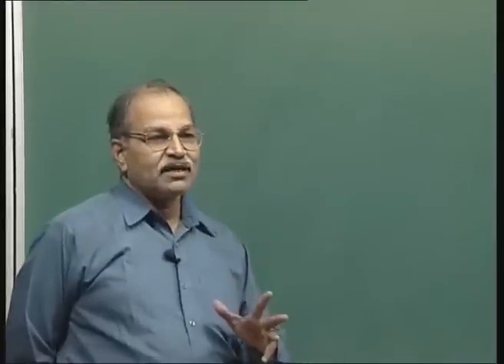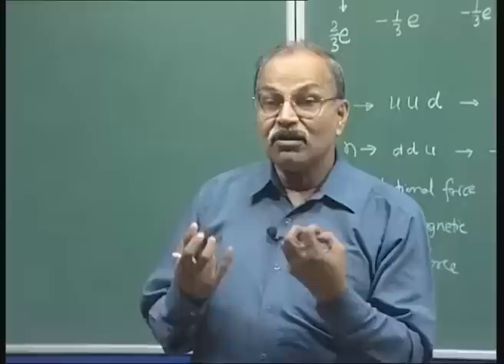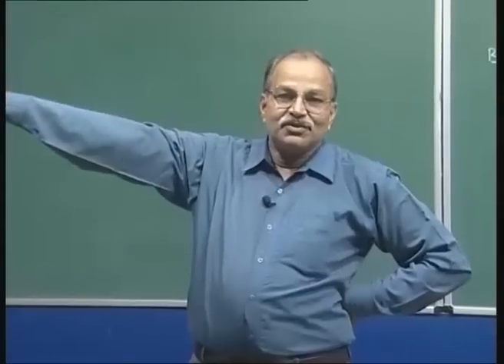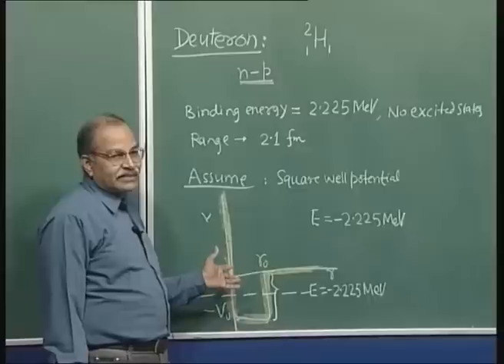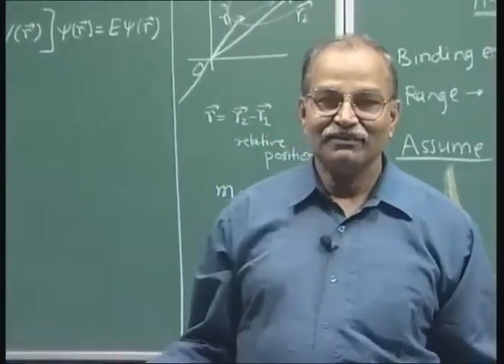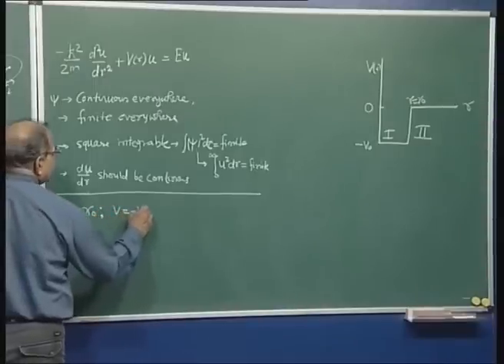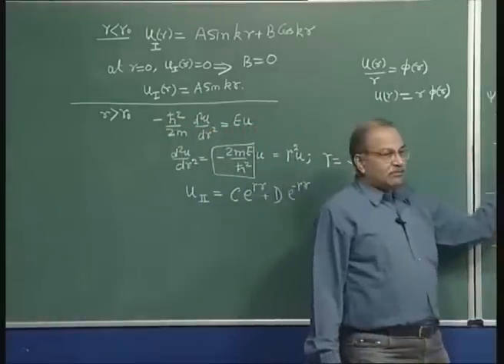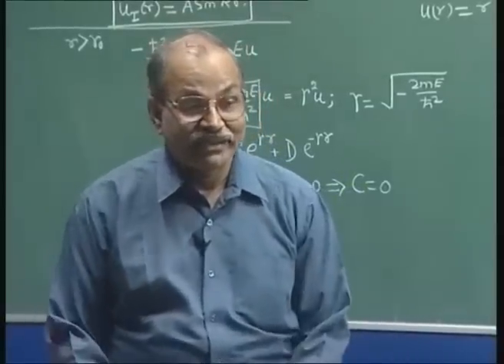Mod-01 Lec-11 Deuteron